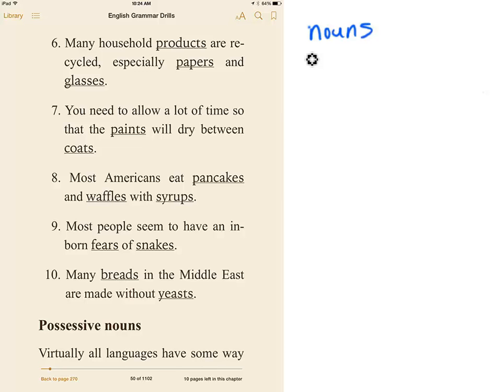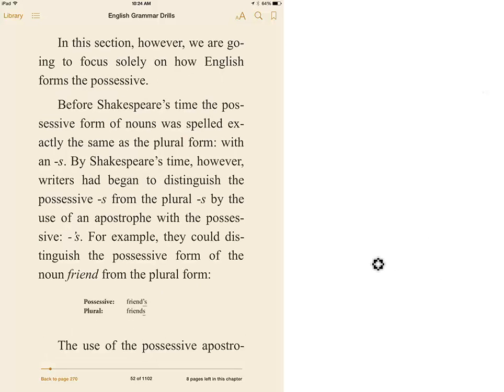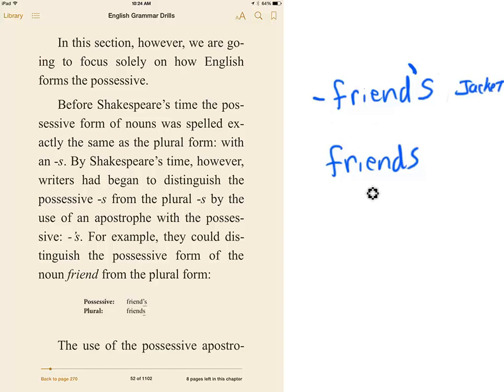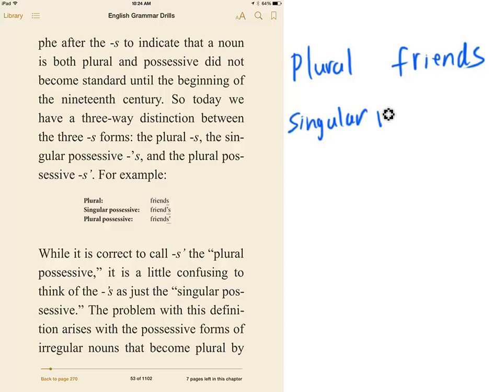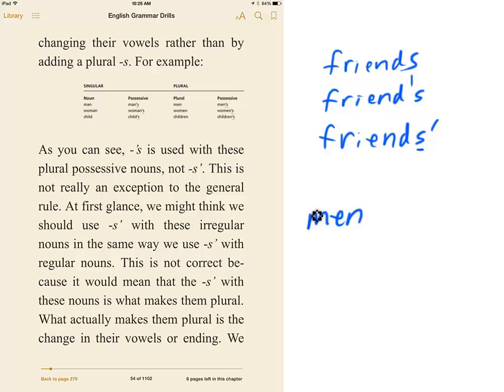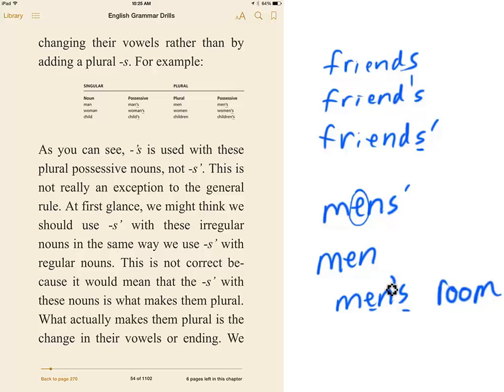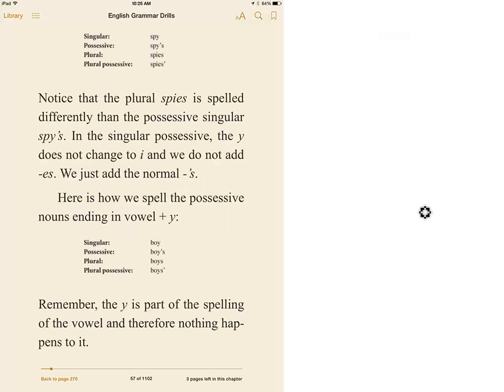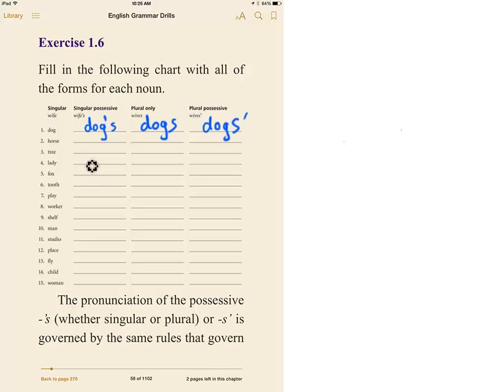nouns Exercise 1 6